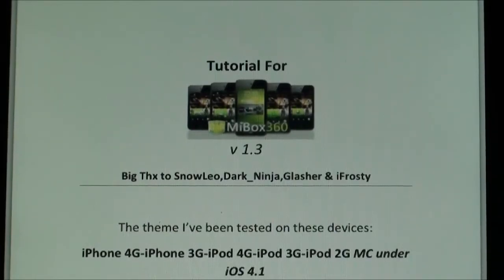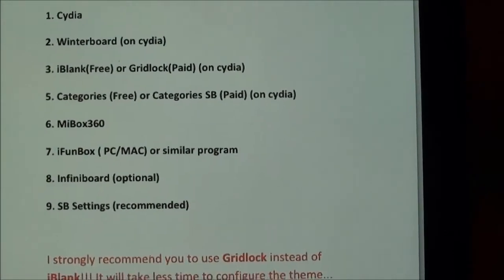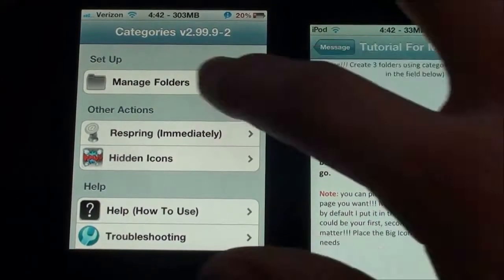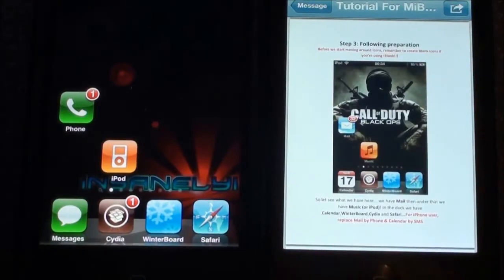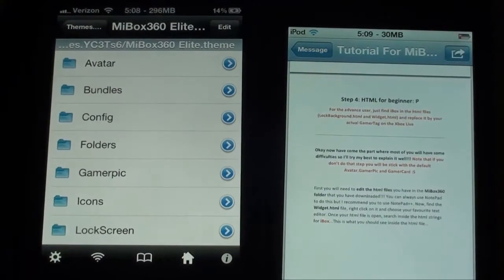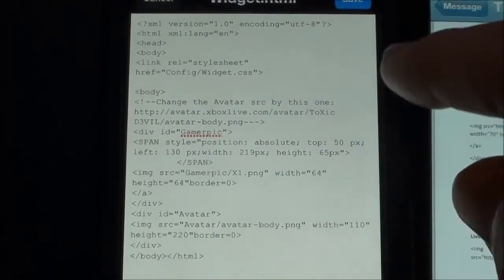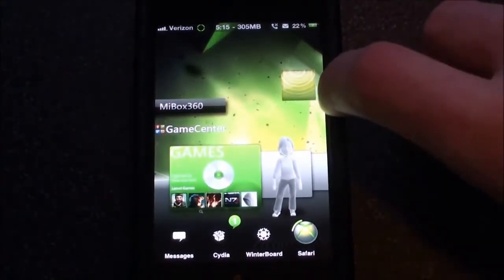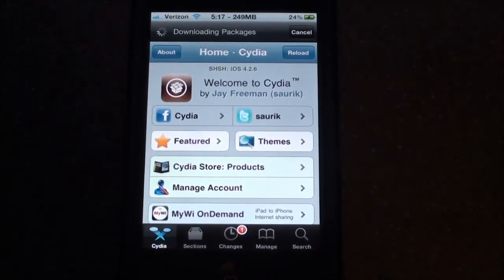Theme Episode v2: HOW TO Setup MiBox360 Elite Theme for iPod Touch/iPhone